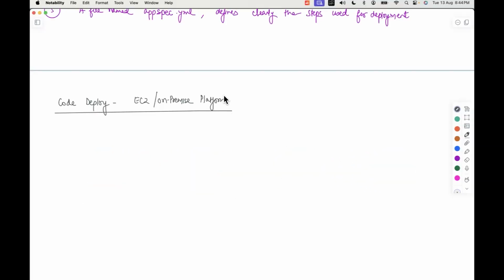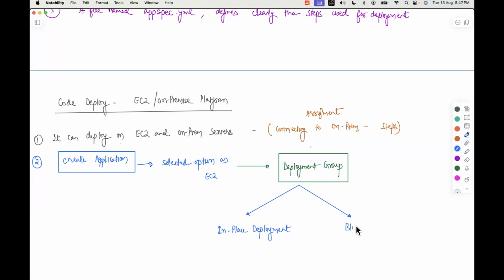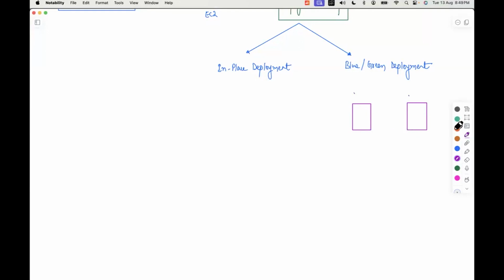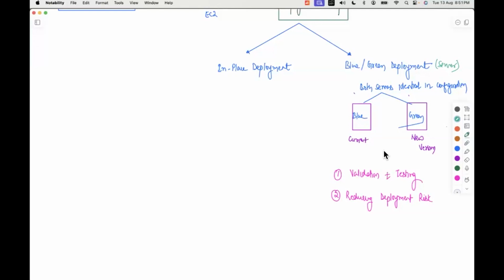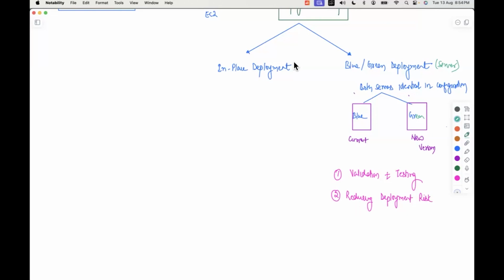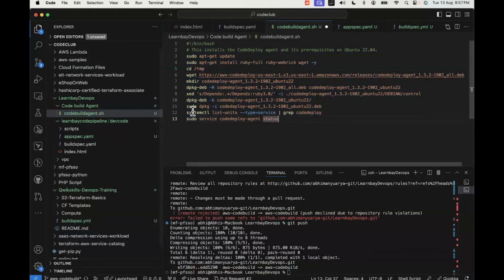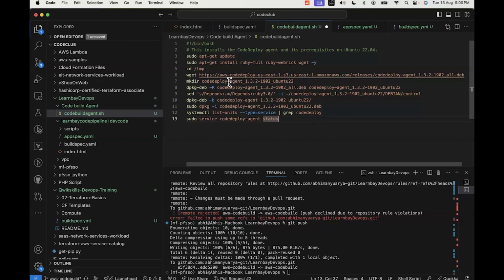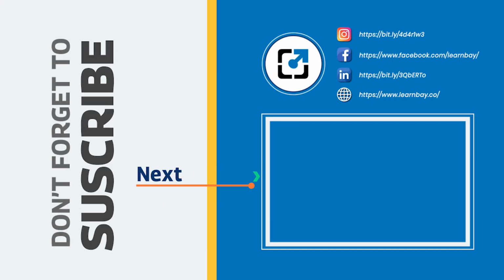How to Use CodeDeploy | Deployment Guide | learnbay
In this session, we’ll walk you through the basics of CodeDeploy, setting up your environment, and deploying code to EC2 instances with zero downtime. Perfect for DevOps beginners and cloud professionals looking to level up their deployment game.